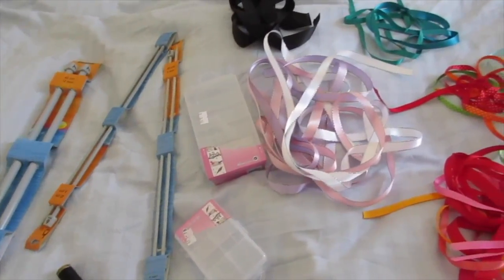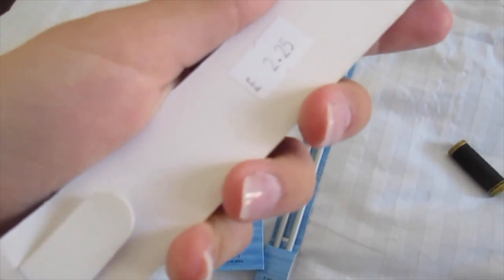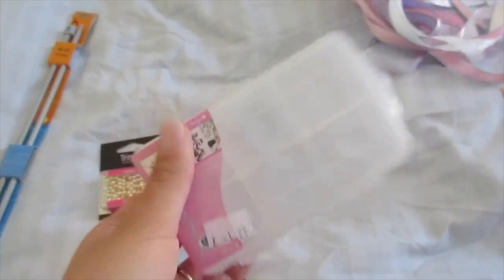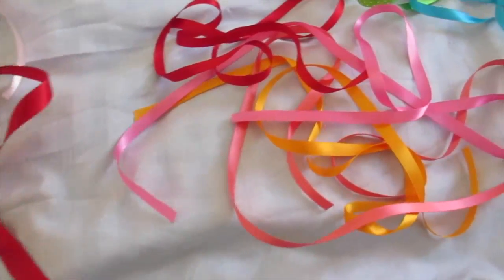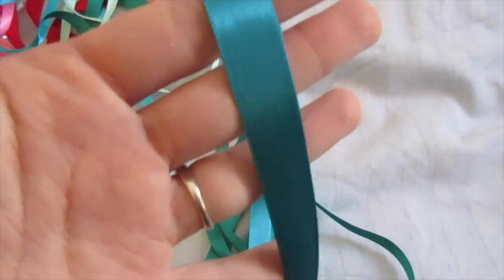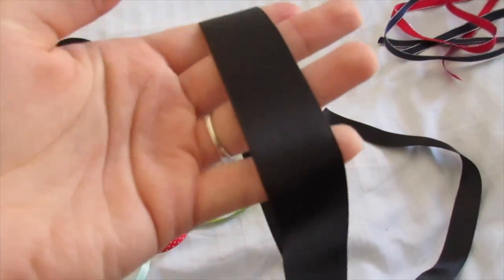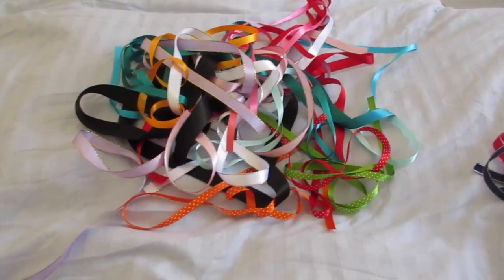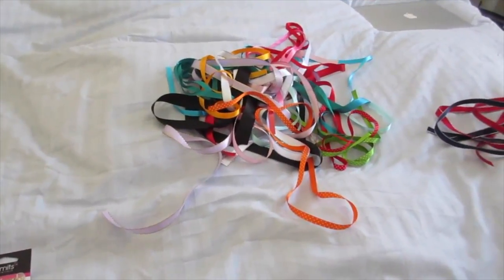More Ribbon For Dog Bows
We took a trip to Craft World to pick up some more ribbons for dog bows!